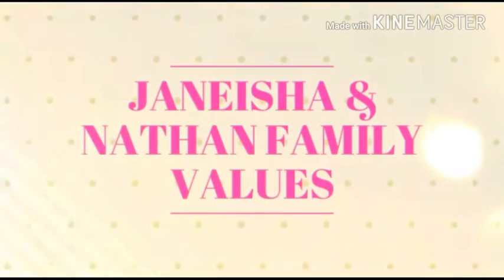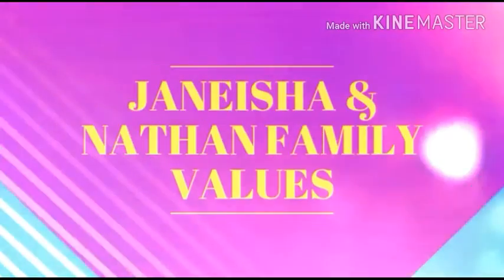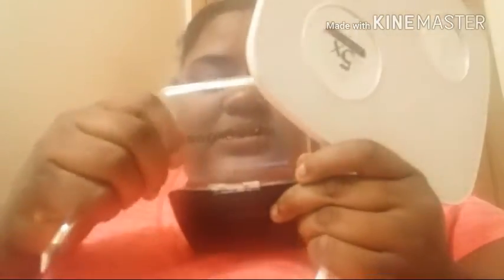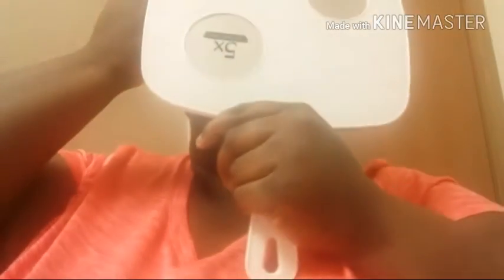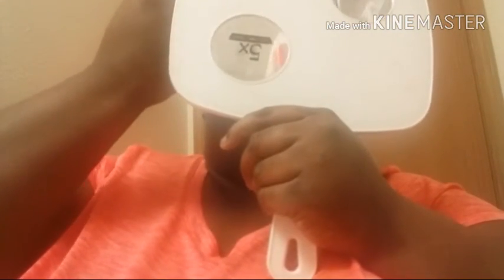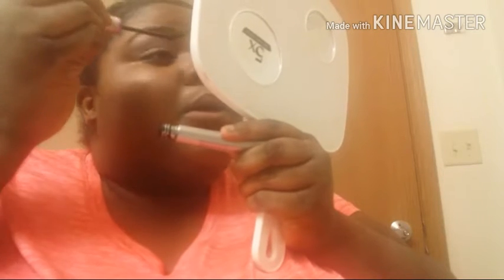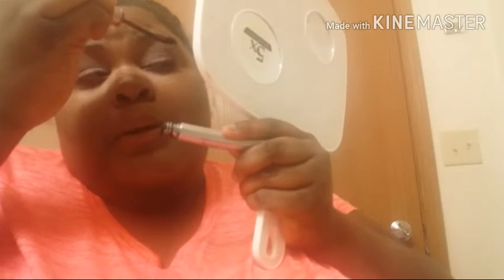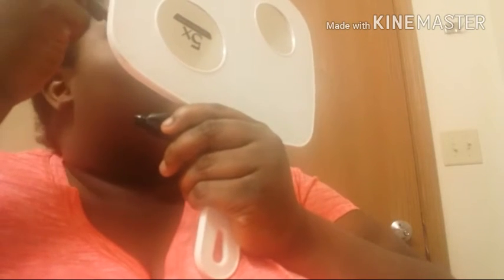Random Make-Up Tutorial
Hey Bugs
I'm back with another make up tutorial this time I was bores and trying out new make-up if you like it give it a thumbs up👍👍👍👍👍👍